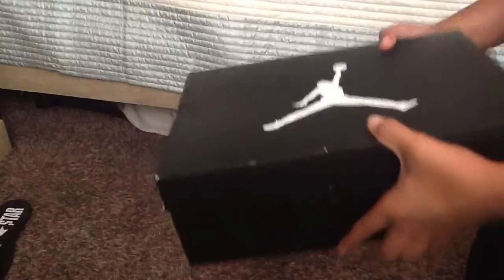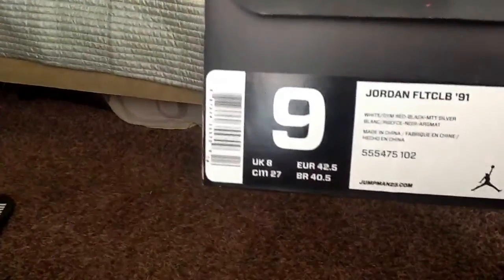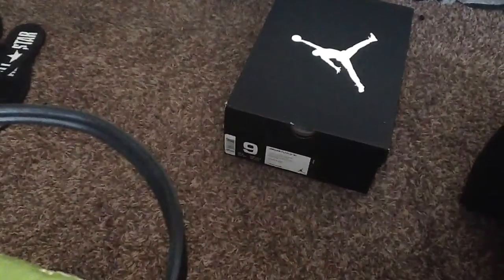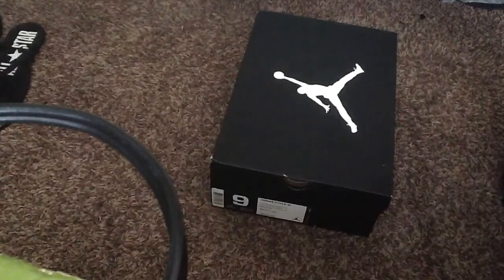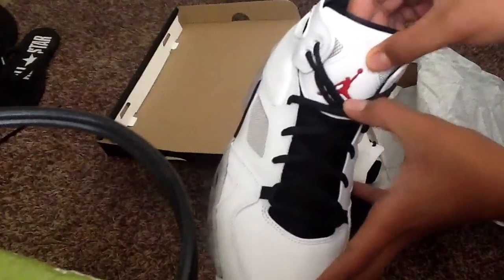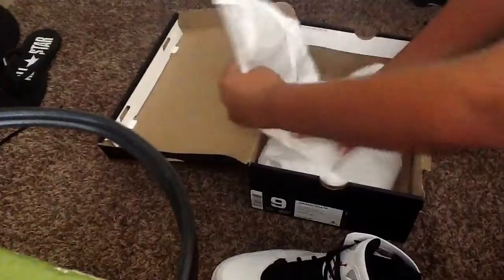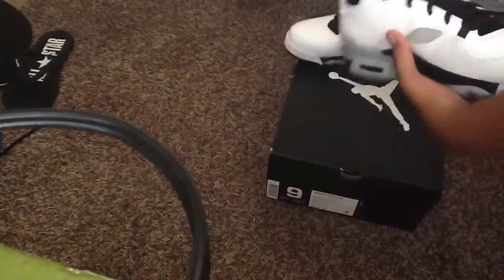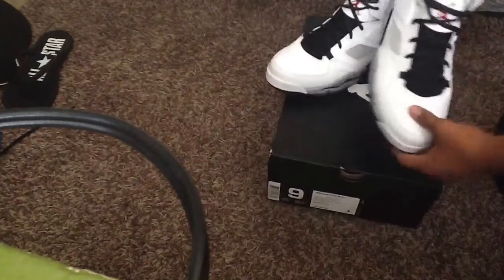Unboxing jordan flight club 91 (white/gym red-black